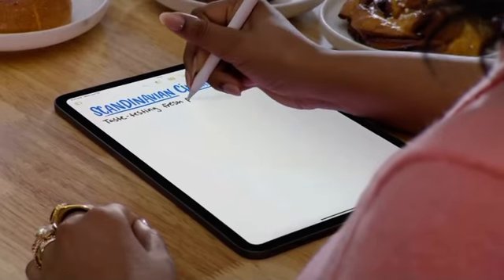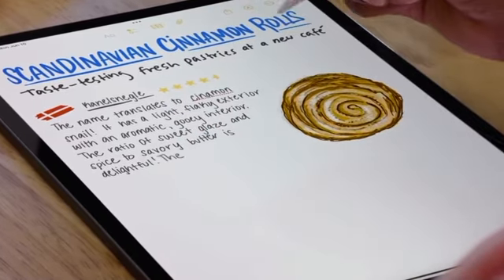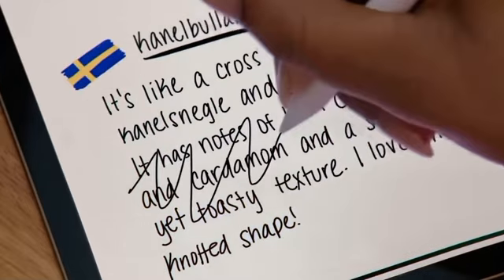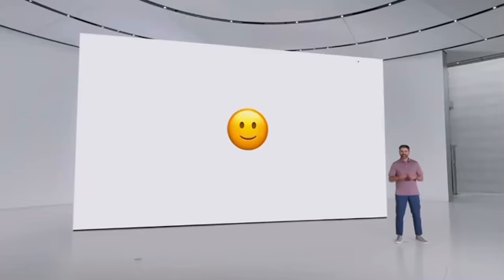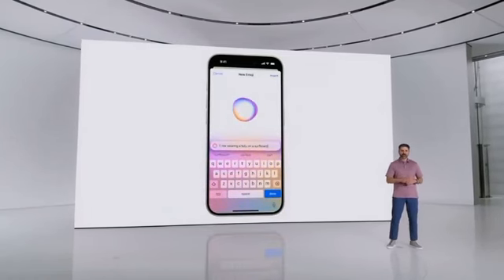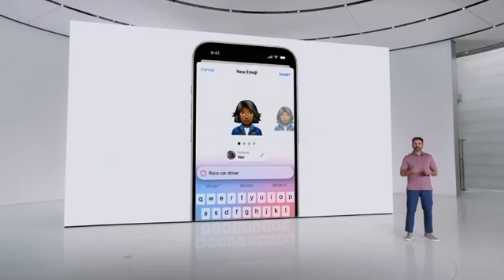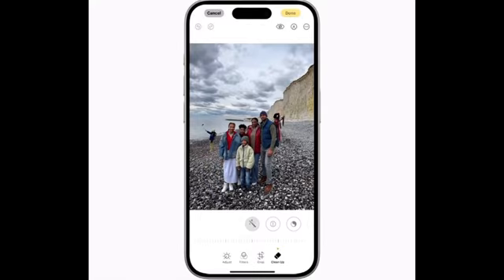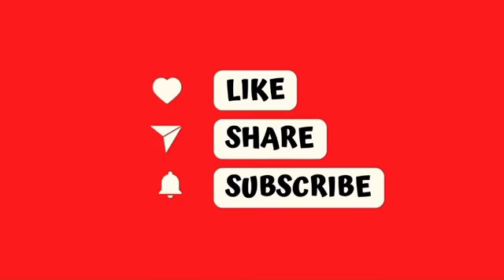iOS 18 is mind blowing. Here are some features you can’t miss.